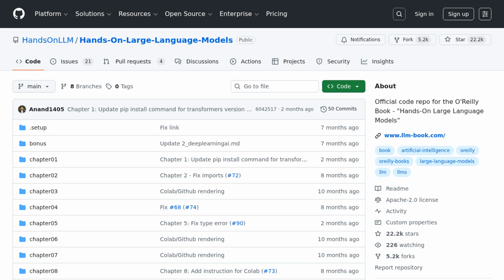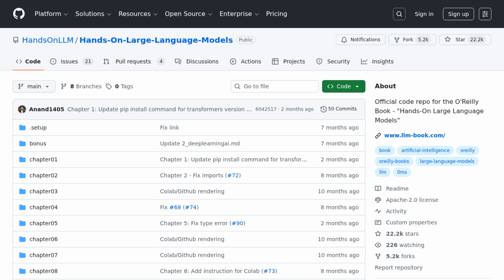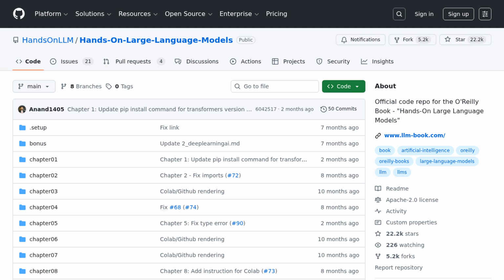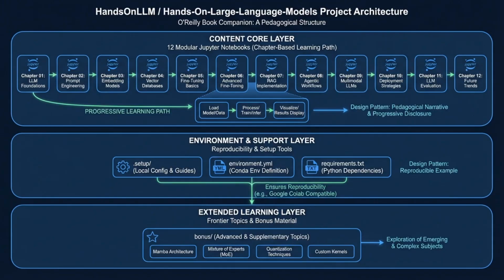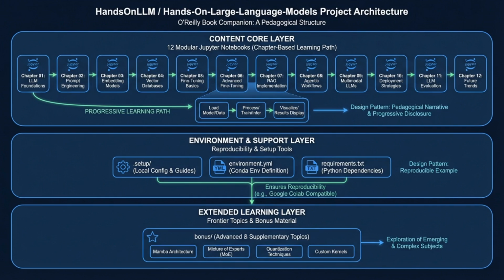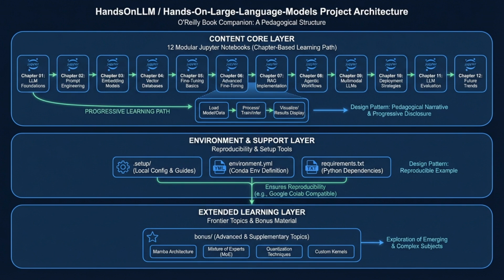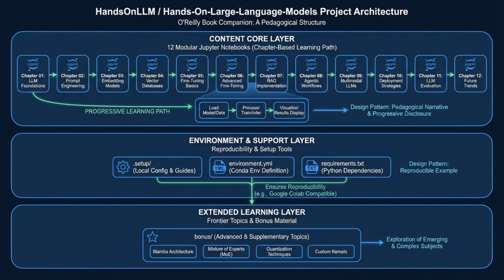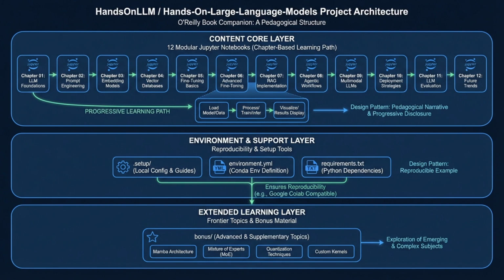Decoding Nearly 300 Diagrams! HandsOnLLM Walks You Through 12 Essential LLM Implementation Noteb...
This episode isn't a quick tour of a bunch of projects — it's a **deep dive** into one legendary repo! We'll thoroughly break down HandsOnLLM, hailed as "the illustrated book of LLMs," and explore how it uses nearly 300 stunning diagrams to take you from theory to hands-on implementation with a complete understanding of LLMs.

🔥 Featured Project This Episode:
🚀 **HandsOnLLM/Hands-On-Large-Language-Models**
Built by bestselling O'Reilly authors, this repo uses a wealth of visual diagrams and 12 hands-on Notebooks to turn abstract LLM concepts into something concrete — so you can understand it at a glance and build it with your own hands!

🎯 Deep Dive Highlights:
• **Visual Learning Approach:** How nearly 300 diagrams make complex LLM core concepts (like Transformers and Attention) intuitive and easy to grasp.
• **From Theory to Practice:** A look at the design of 12 Jupyter Notebooks and how they guide developers through building, fine-tuning, and applying LLMs hands-on.
• **Project Architecture & Value:** Why this repo has earned over 20,000 GitHub stars and become the go-to bible for both LLM beginners and practitioners.

⏱️ Timestamps:
00:00 Opening
00:10 Episode Introduction
00:27 HandsOnLLM/Hands-On-Large-Language-Models
05:36 Closing

Do you find learning LLMs through visual diagrams effective? Or is there a particular Notebook topic you're dying to try out?